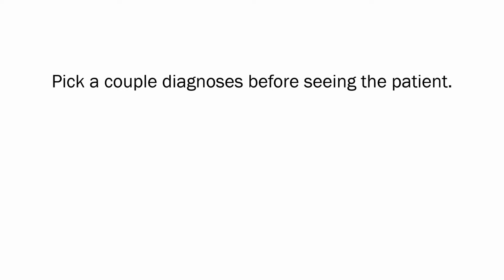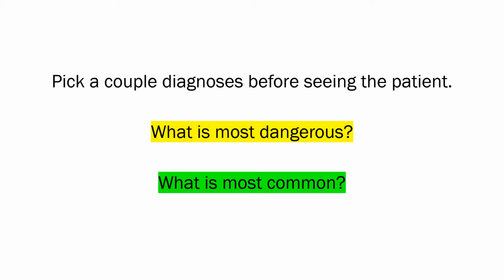Making a Diagnosis in Emergency Medicine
The art of taking a history is one of the "soft skills" that all clinicians learn as they gain experience.

This brief talk summarizes some strategies for using your history to start establishing a diagnosis. It also discusses how to keep yourself organized when you are eliciting information from a patient.

This talk is primarily for junior residents and other trainees beginning their clinical training

However, clinical instructors may find this useful as a teaching tool.